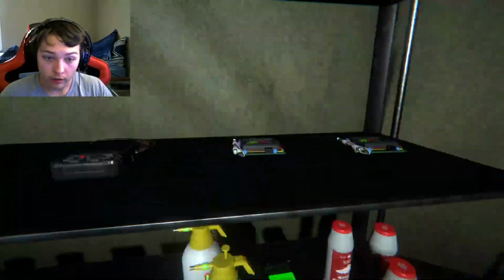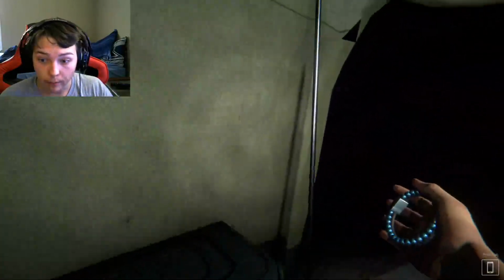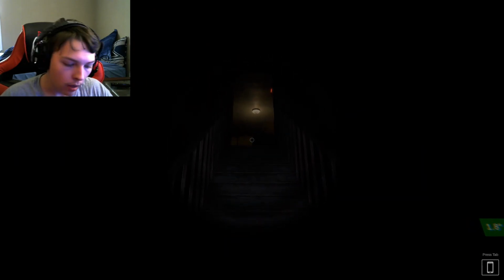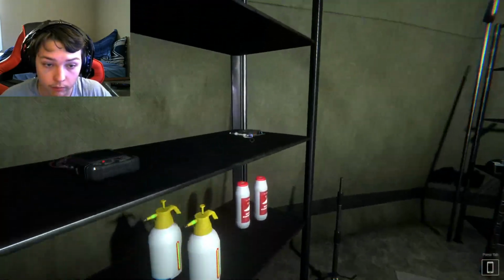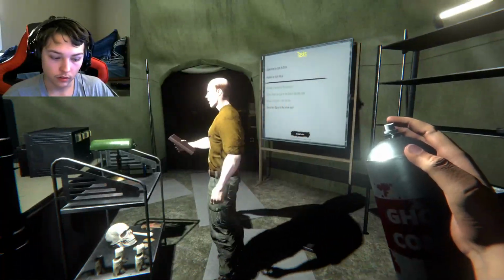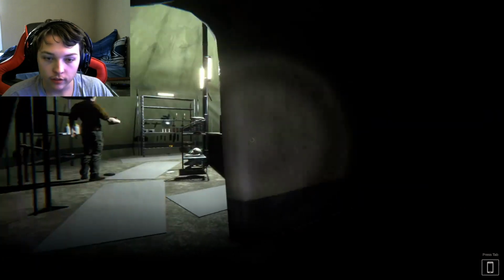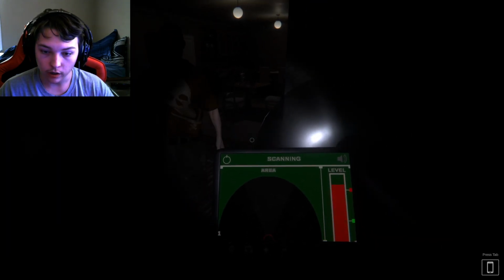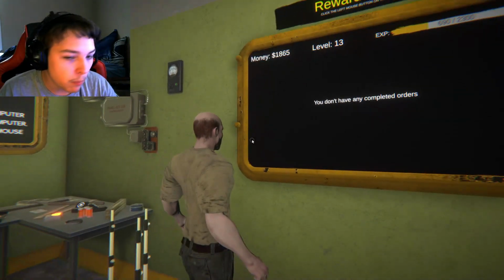Playing ghost exile (we exile the ghost)